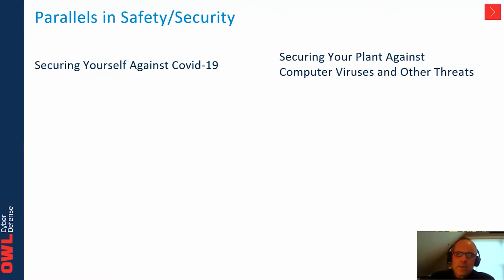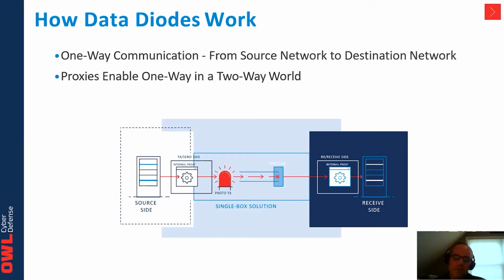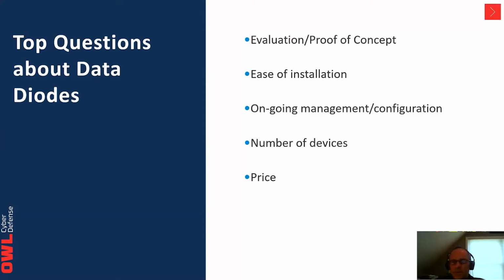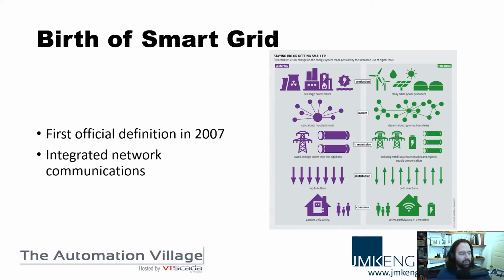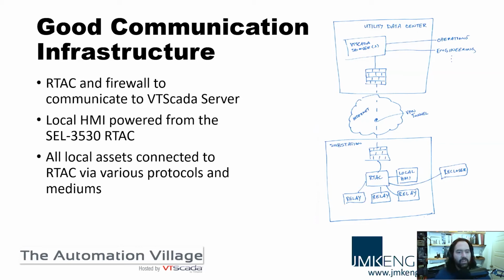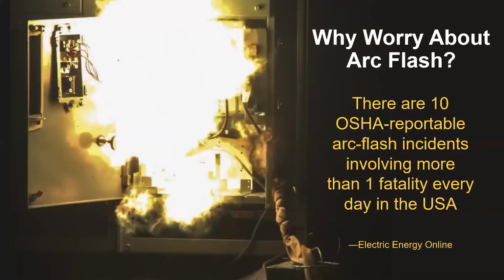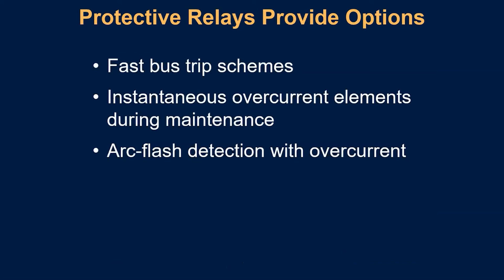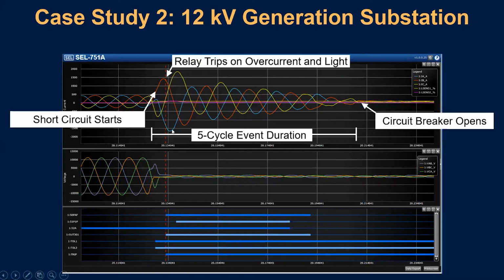Automation Village Breakout Session - April Power Stream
These follow-up sessions to the March 26th live-streamed virtual tradeshow, allowed presenters to dive much deeper into individual topics and provide direct answers to your questions.

Hour 1:
Scott Coleman, VP of Marketing
Data diodes are widely deployed in both power generation, transmission, and distribution networks. In this session, we will run through use cases for simultaneously isolating and protecting power networks from cyber threats while maintaining a consistent and constant flow of data to outside parties for a variety of purposes (monitoring, production data, SIEM information, historian data, etc.)  We will also look into regulatory issues and how data diodes help operators meet NERC requirements.
More About Owl Cyber Defense

Hour 2:
Jeff MacKinnon, President
The need today is for a utility protection and control system that is monitored and controlled from a central location. The merging of old and new assets, operational technology and information technology, managers, and operators. The overlapping responsibilities and needs of various groups within a utility creates a number of conflicting design challenges. This presentation will outline one way that various levels of protection/controls can be systemized into discrete designs and then interact in a predictable manner with each other. This scheme is product agnostic, but the examples in this presentation will use SEL and VTScada products as the demonstration.
More About JMK Engineering

Hour 3:
Gautham Ashokkumar, Application Engineer
Jeremy Blair, Application Engineer
An arc flash event is a dangerous condition that threatens the safety of personnel and damages equipment. This presentation discusses the phenomenon and provides SEL's industry-leading approach to arc flash detection and mitigation.
More About SEL